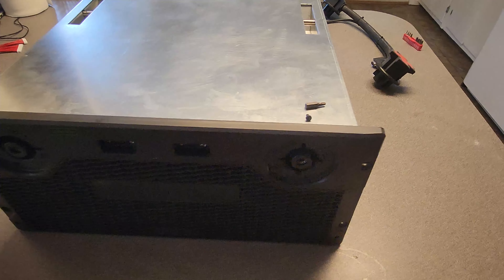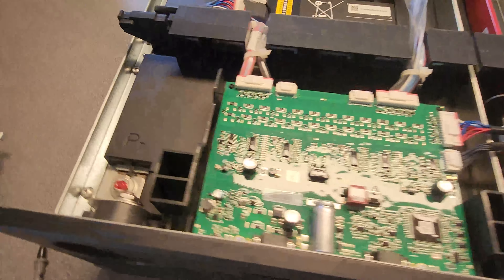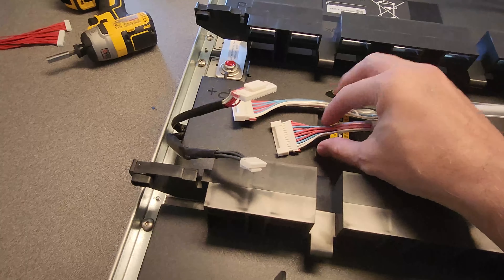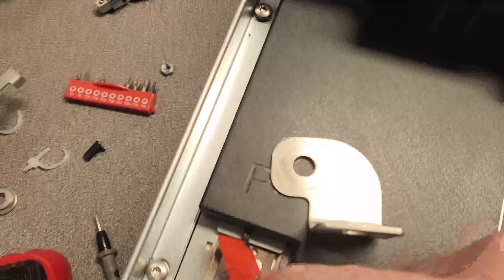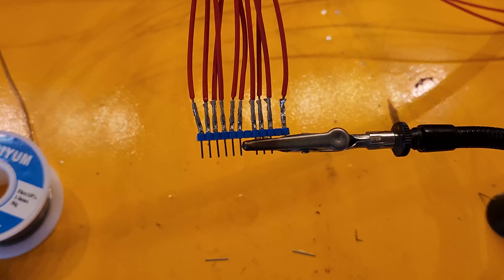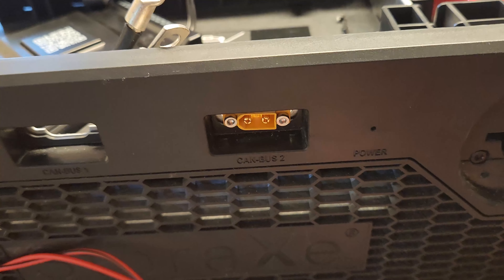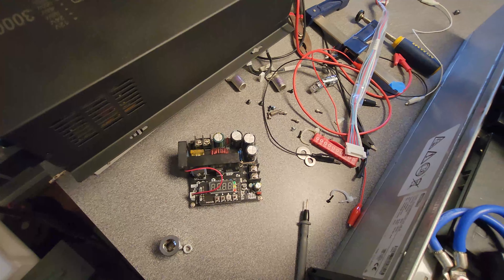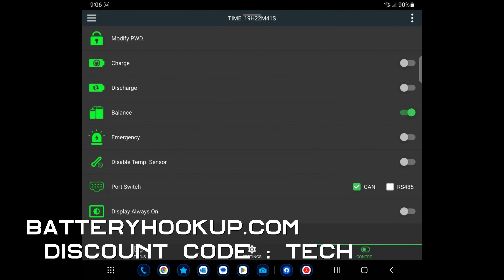Samsung 24s Lithium Ion Rack Mount Battery.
24s Lithium Ion Rackmount Battery with Samsung Cells.
In the video we add a BMS and auxiliary charging port.

Boost Converter